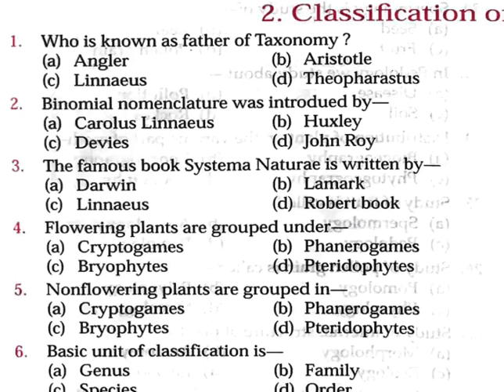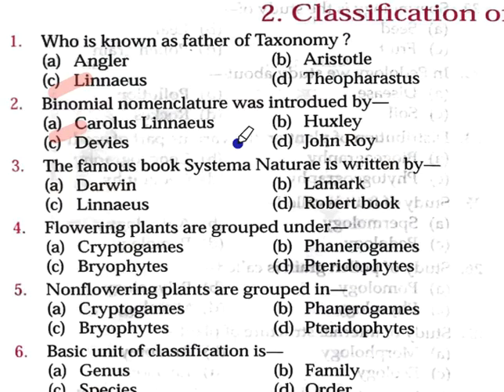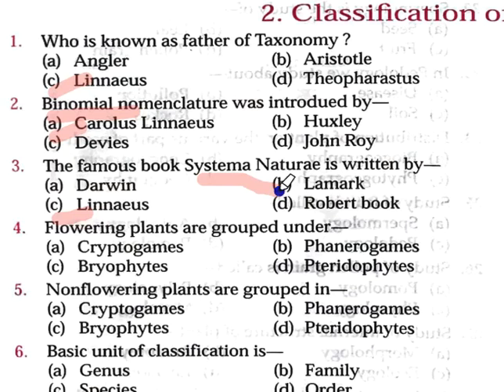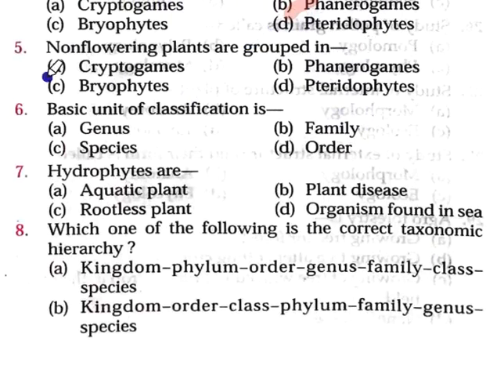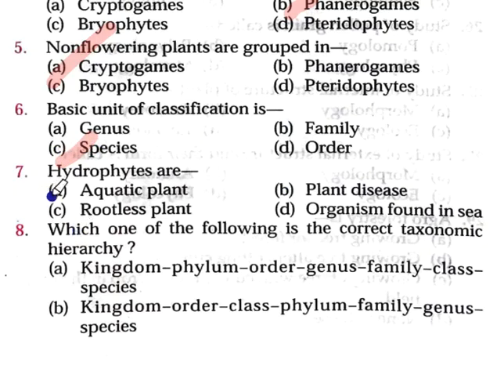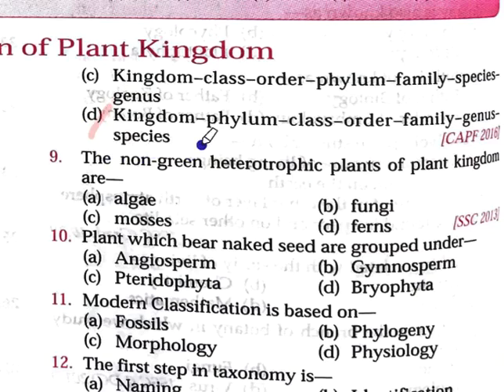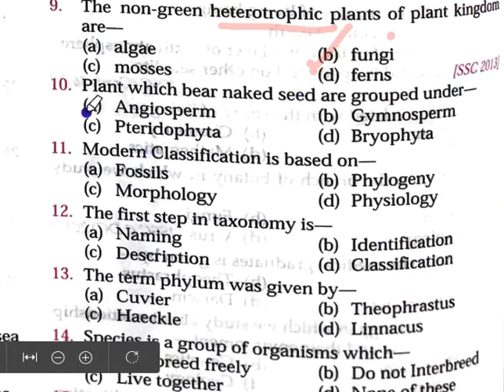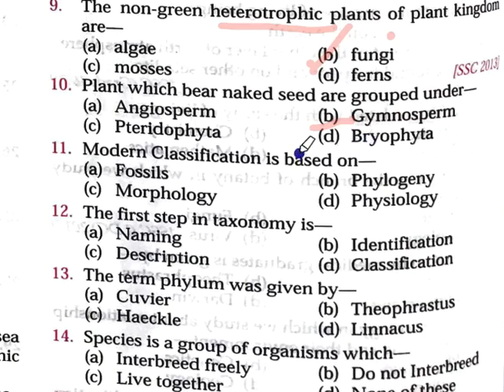Lucent Objective MCQs | BIOLOGY | Chapter-5 Classification of Plant Kingdom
Lucent objective MCQs
Topic -Classification of Plant Kingdom